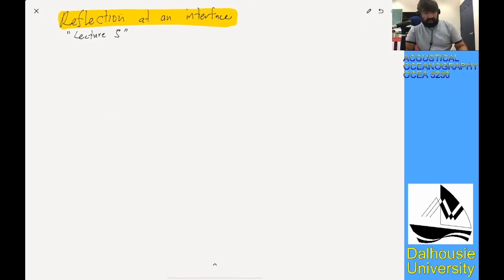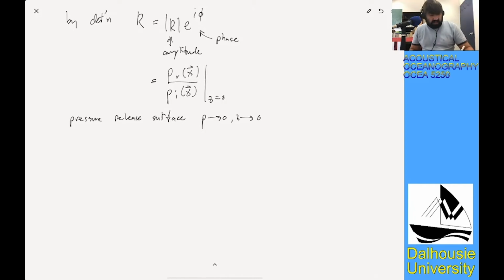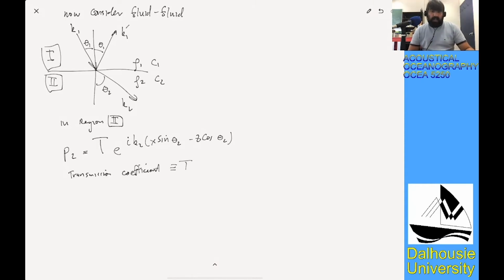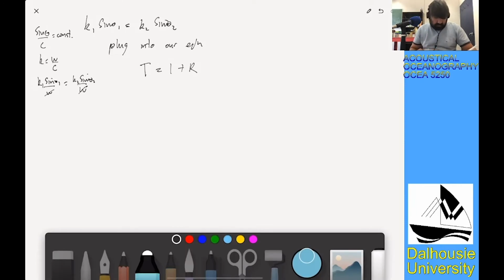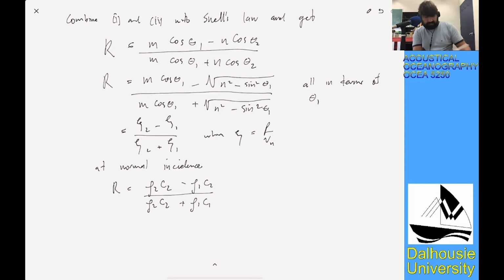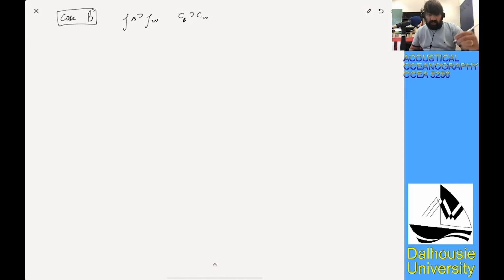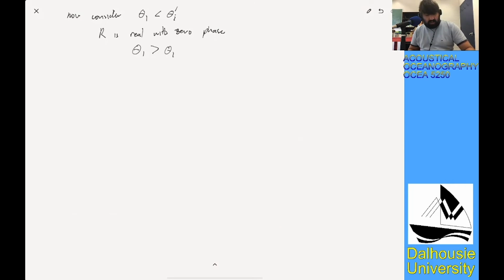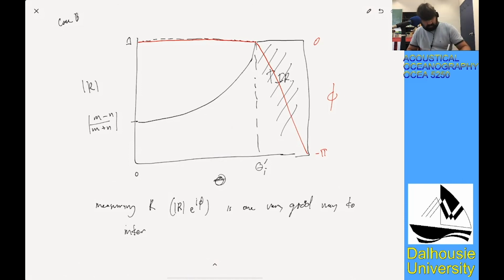Acoustical Oceanography - Lecture 5: Reflections at an interface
Presented by David Barclay at Dalhousie University